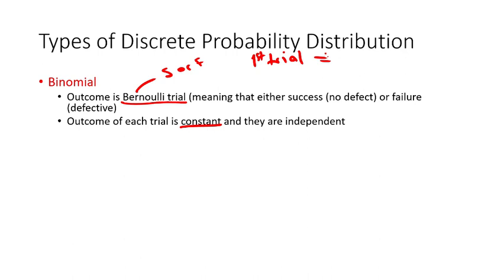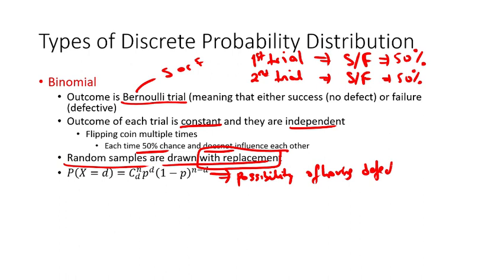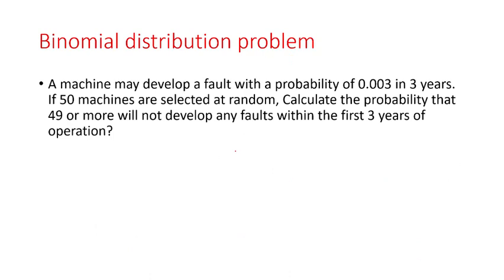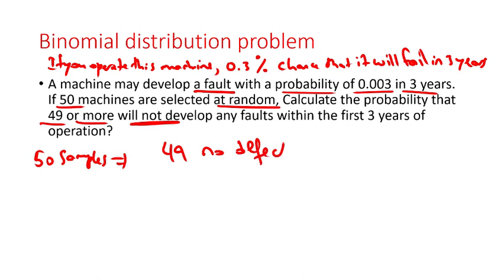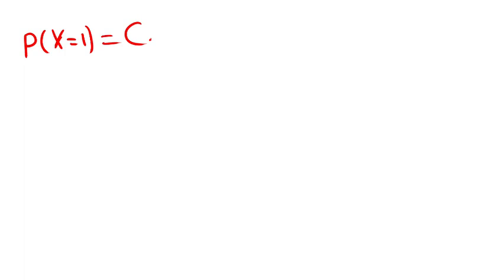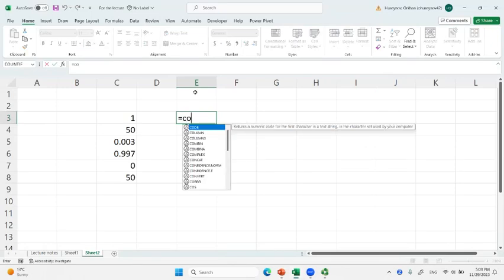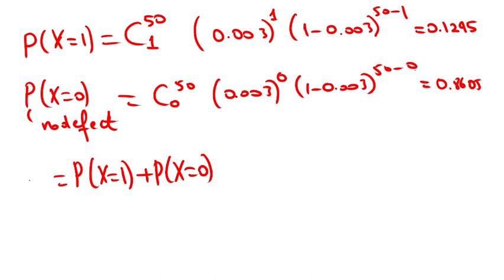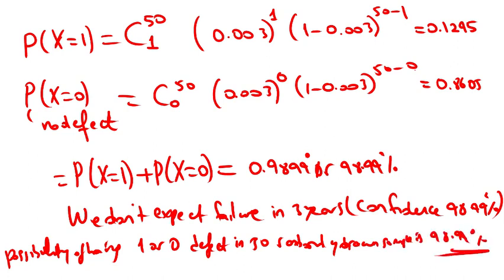Chapter 7 8 Binomial distribution default